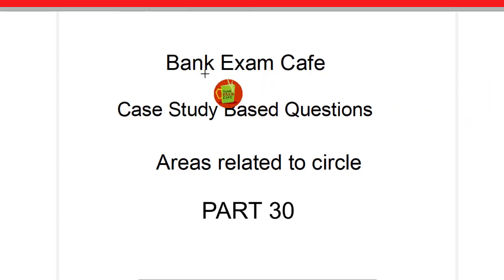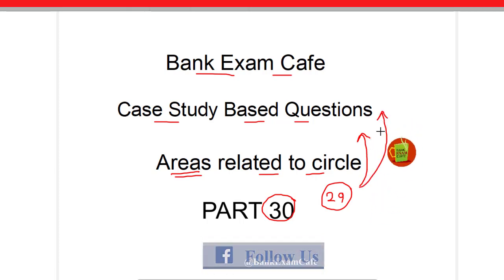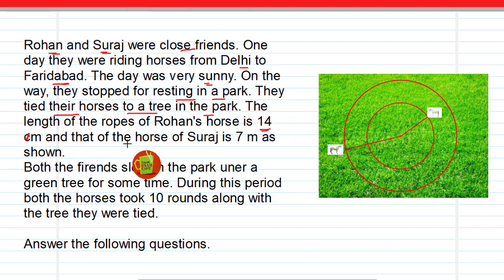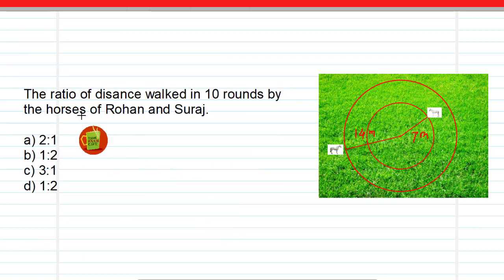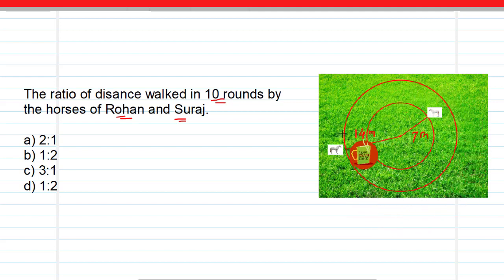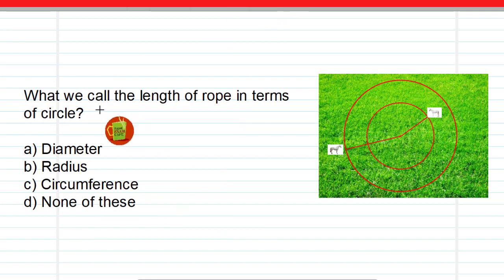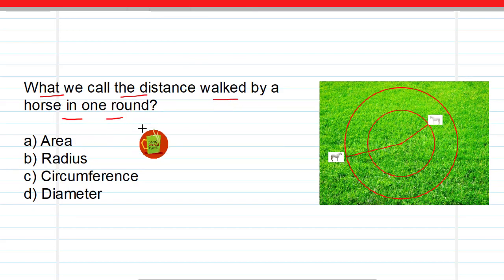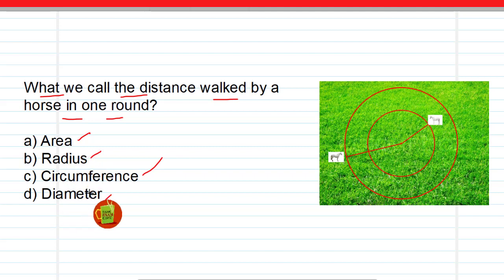case study based questions class 10 maths standard || Part 30 || Areas related to circle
In this video I have discussed case study based question clas 10 maths standard. In this part 30 I have chosen a question from Areas related to Circle. Case study based questions class 10 maths chapter 12 is most important as far as cbse exam 2021 is concerned.
In this series on Case study questions we deal with the topics

1) case study based questions class 10 maths chapter wise,
2) case study based questions class 10 maths cbse pdf,
3) case study based questions class 10 maths chapter 13,
4) case study based questions class 10 maths probability,
5) case study based questions class 10 maths real numbers,
6) case study based questions class 10 maths scale factor,
7) case study based questions class 10 maths trigonometry,
8) case study based questions class 10 maths triangles,
9) case study based questions class 10 maths 2021

Case study questions class 10 Maths part 04

bankexamcafe